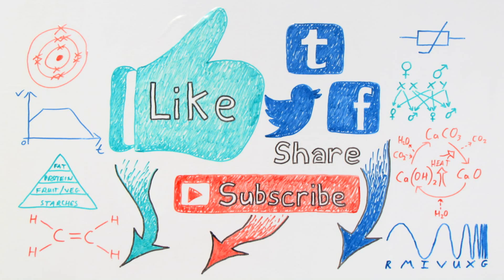Power Station Start Up Times - Physics - Science - Get That C In your GCSE and IGCSE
A secondary education revision video to help you pass your Science GCSE.  Let Mr Thornton simplify Power Station Start Up Times - it's easy when you know how!  No unnecessary information, just the stuff you need to know for GCSE Science revision, in a short, sweet video, to make sure you Get That C In your GCSE and IGCSE!